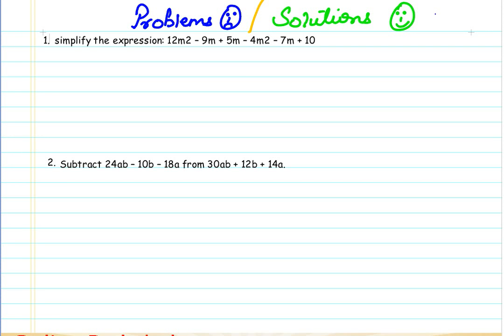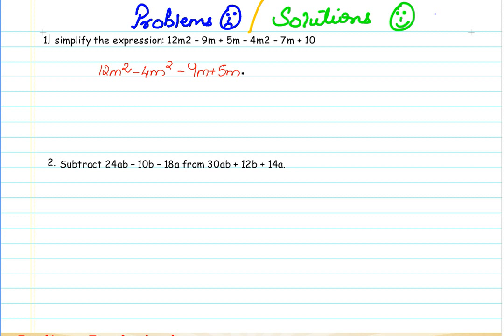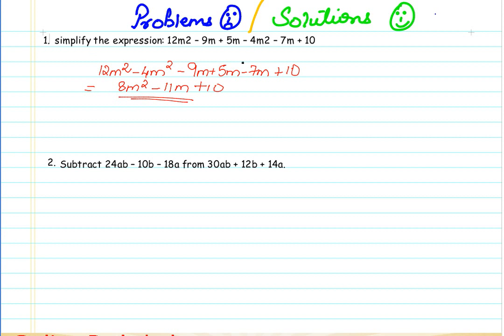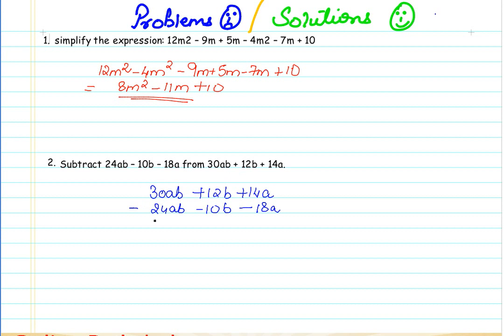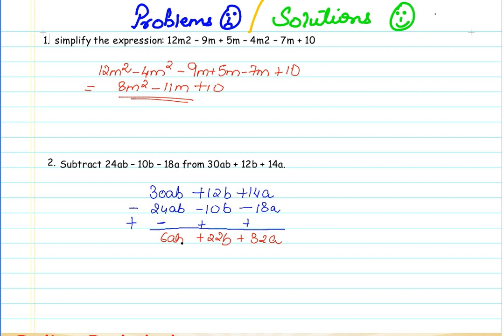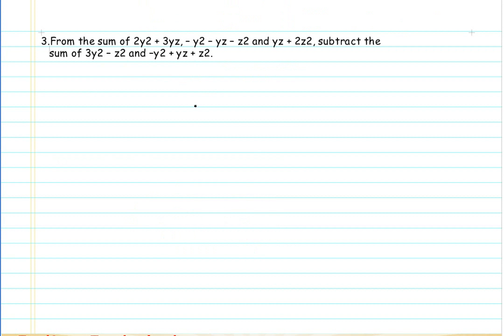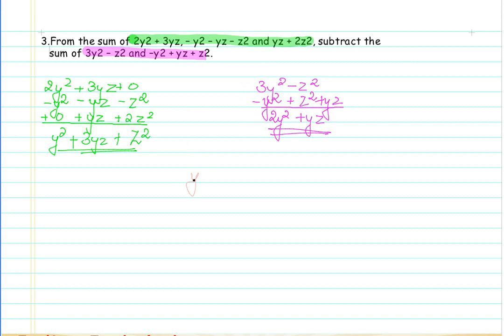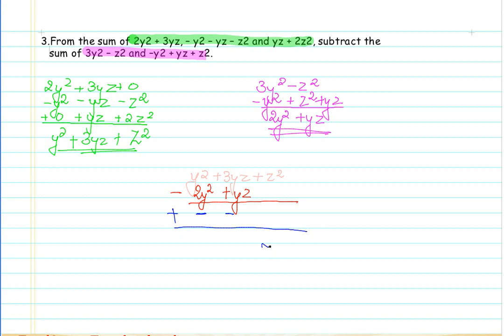Solved problems on addition and subtraction of algebraic expressions CBSE MATHS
Description
NCERT Syllabus
Std 7